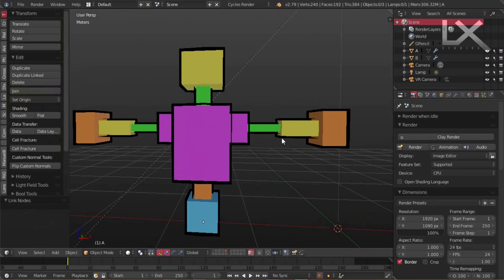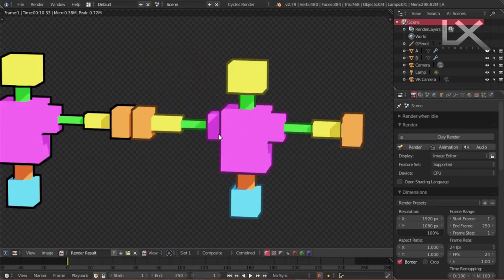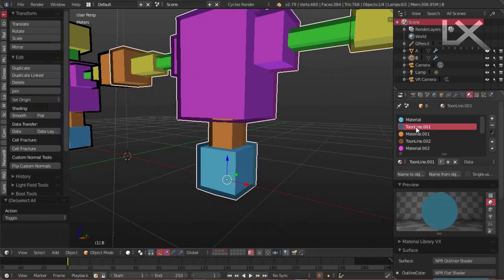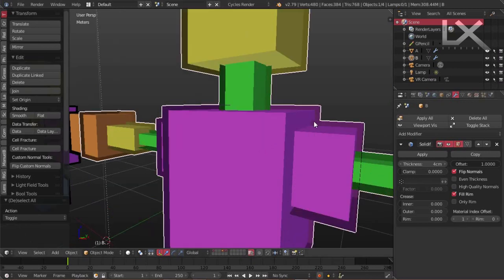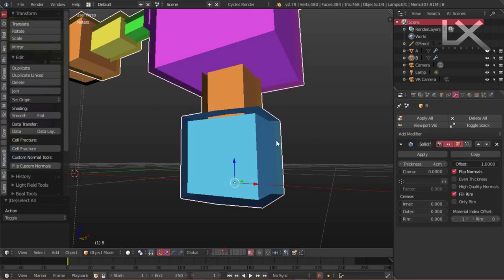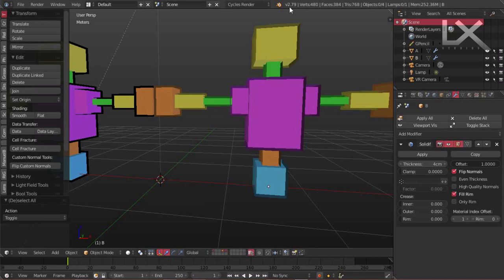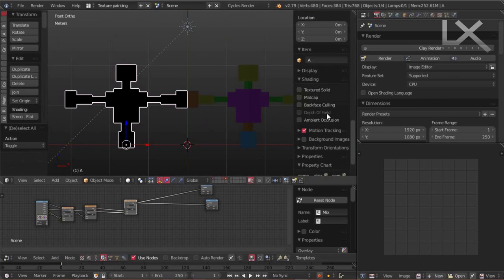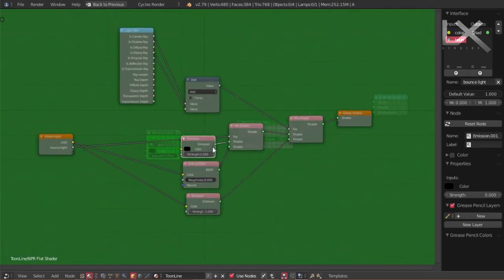How to Create Coloured Outlines Using Solidify Modifier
NOTICE!!!
/ I'm so sorry guys. If you render your scene and see only black or the outline are still black that's because I made some composition edit with nodes that I didn't include in the video. Please download the blend file so you can see what I did. LINK is in these description.
 I'm so sorry for this mistake/

Hi... This is a quick tip on how to get colored outlined using solidify modifier in blender.

I apologise for my voice but I swear the mic was trying to attack me. Lol

I hope you enjoy and find it helpful.